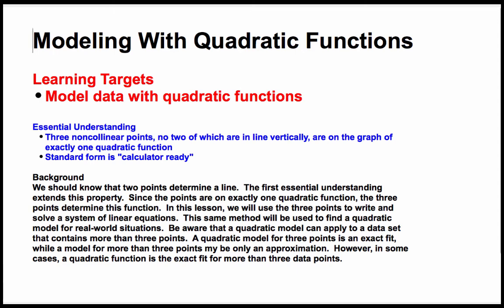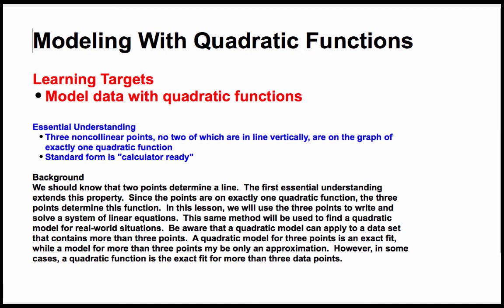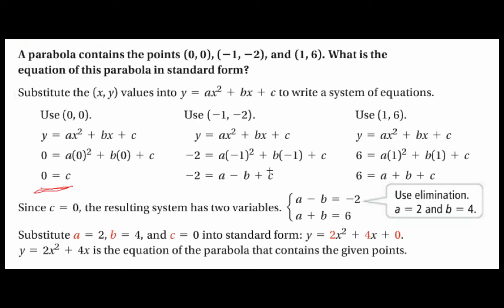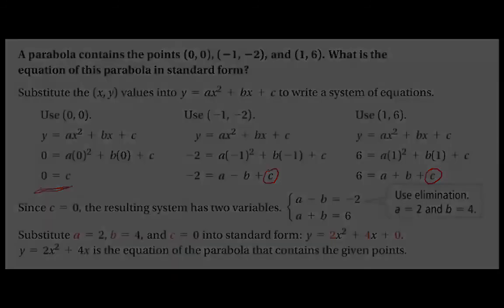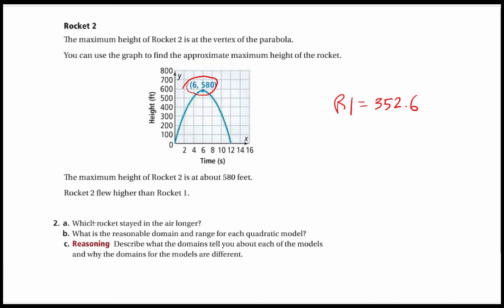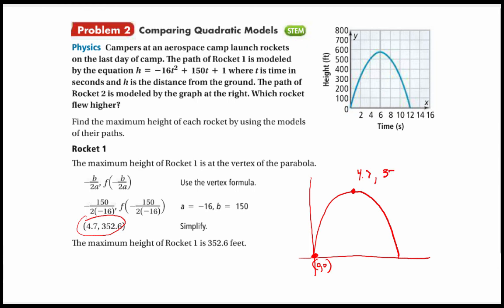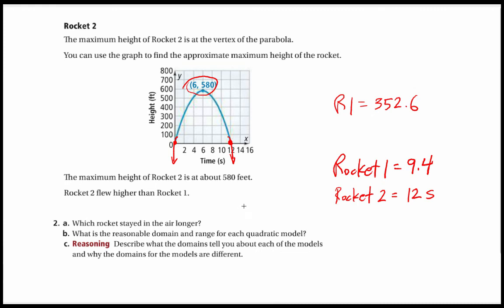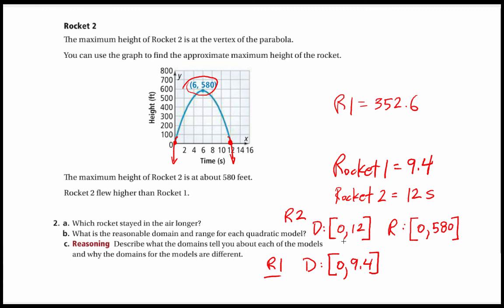A2U4 Lesson 3 Modeling with Qaudratic Functions